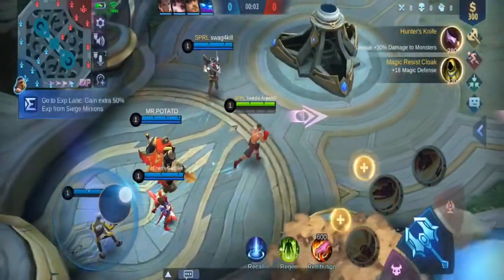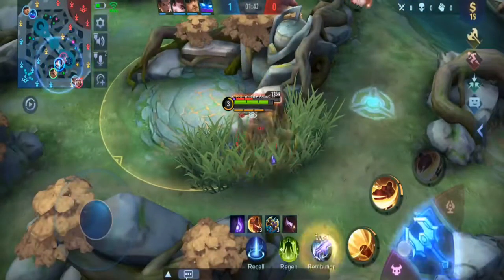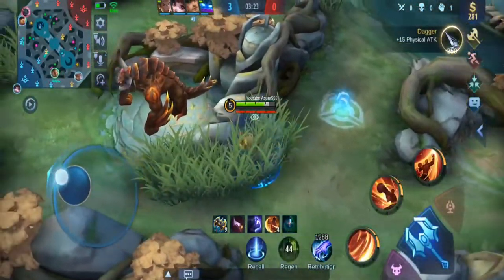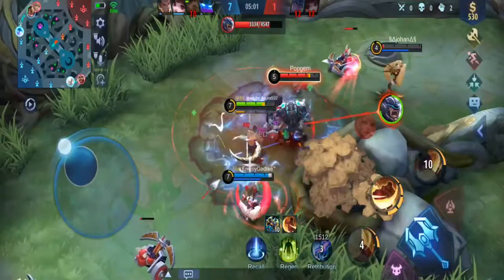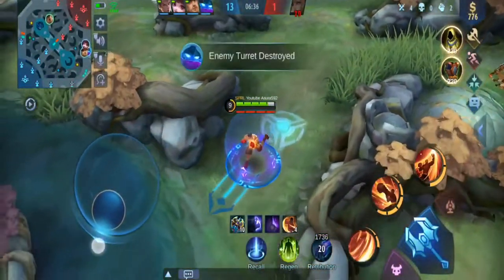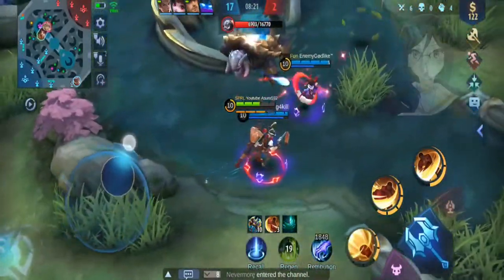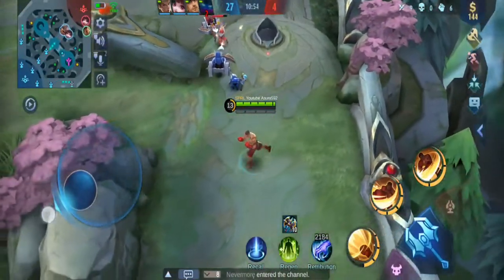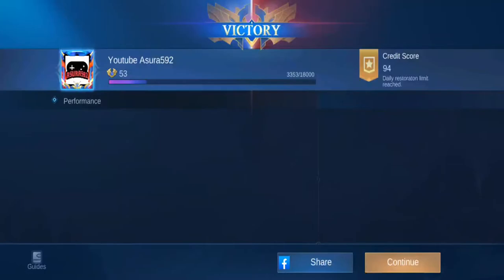HOW TO PLAY PAQUITO JUNGLE | Best Build & Emblems | Mobile Legends |MLBB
Paquito Guide ,Build tips and tricks Mobile Legends.

Paquito Full Build : Beast Killer \ Warrior Boots \ Blood Lust Axe \ Endless Battle \ Brute Force BreastPlate  \ Blade Of Despair

Hi guys today i'm gonna show u how i play the New Hero Paquito in the Jungle along with his best build and Emblems hope u guys enjoy | Mobile legends.

:- New Meta Solo Lane Popol and Kupa is Insane 1v9 Easy | Best Build | Mobile Legends |MLBB

Mobile Legends Bang Bang is a MOBA type mobile game. Developed and published by Moonton.

Mobile Legends: Bang Bang (or simply Mobile Legends) is a multiplayer online battle arena mobile game developed and published by Moonton. The game was released worldwide for Android on July 14, 2016 and later for iOS on November 9, 2018